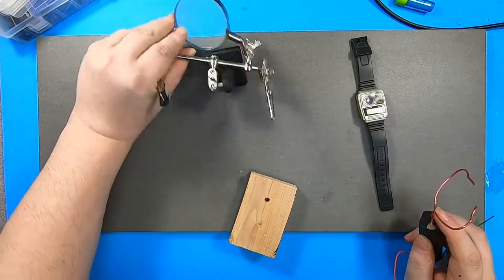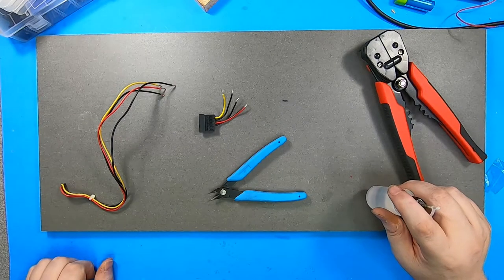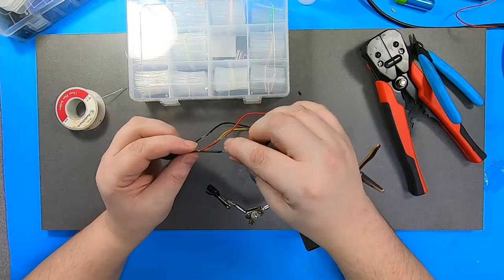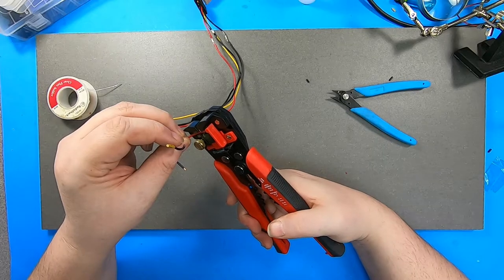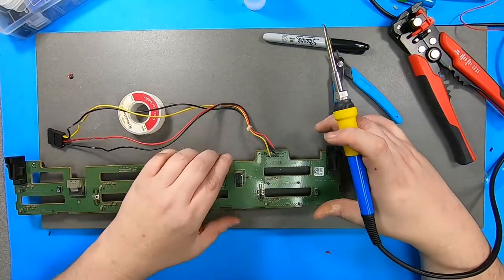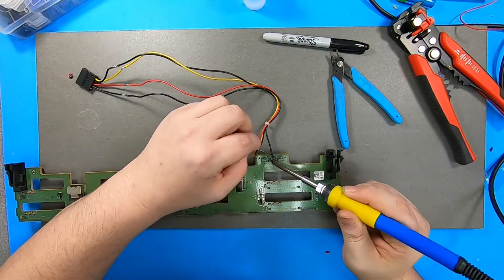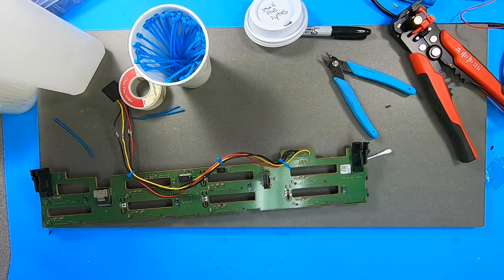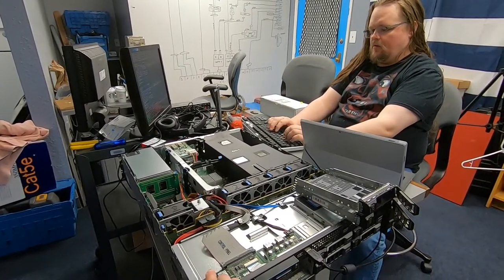Special 2: Soldering Grilled Cheese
I may have forgotten a comma.   In this ep, I answer some questions from viewers as I tap the backplane with a soldering iron.